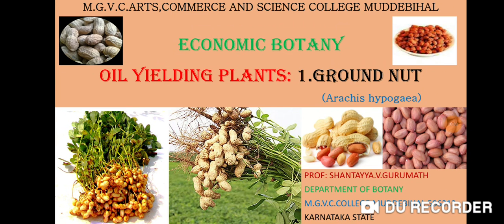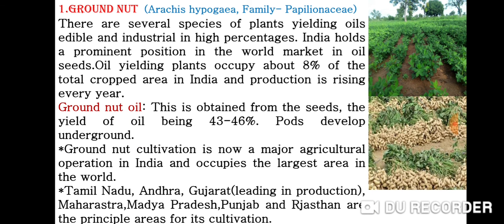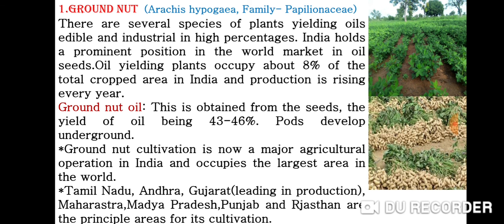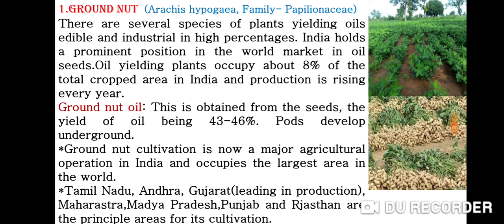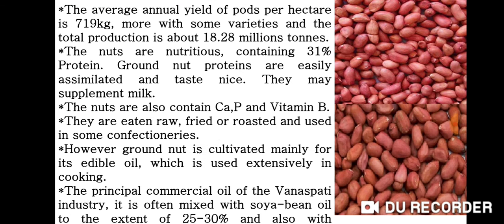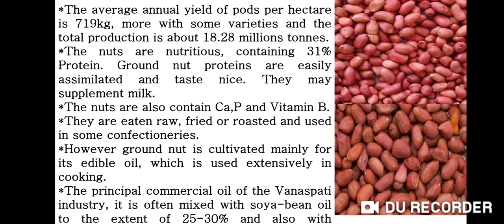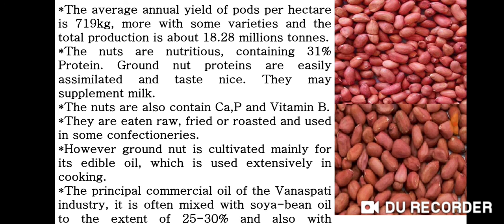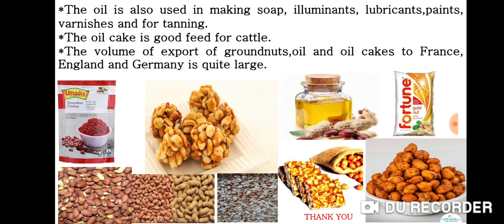Oil Yielding Plants : Ground Nut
Arachis hypogaea